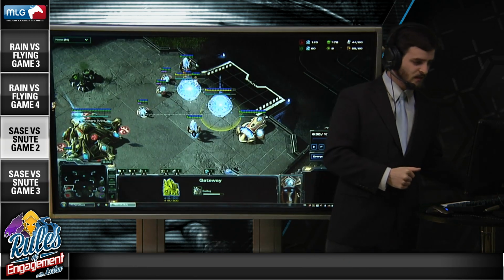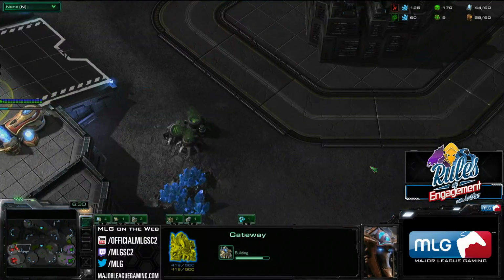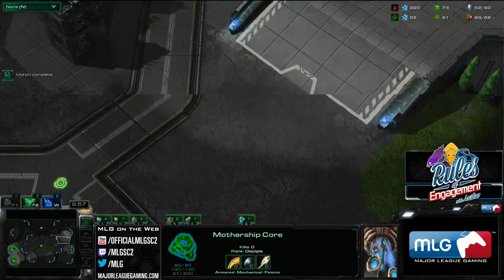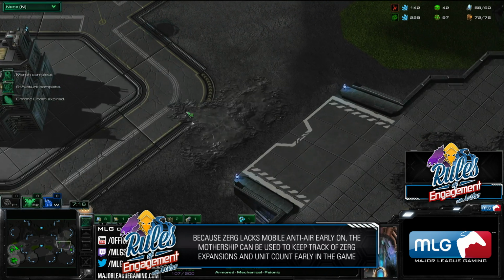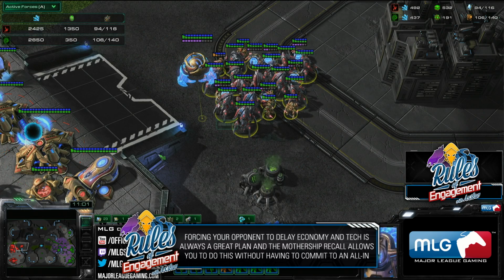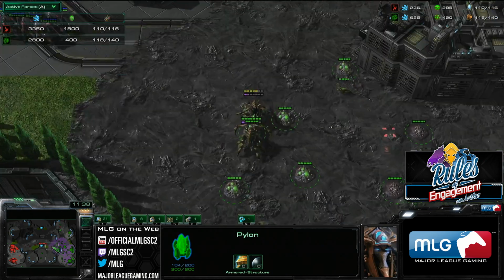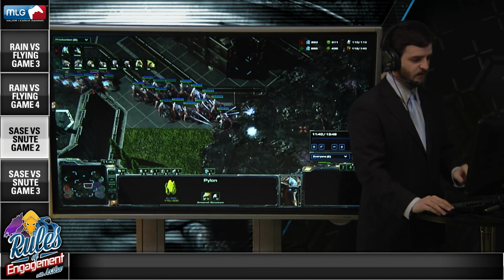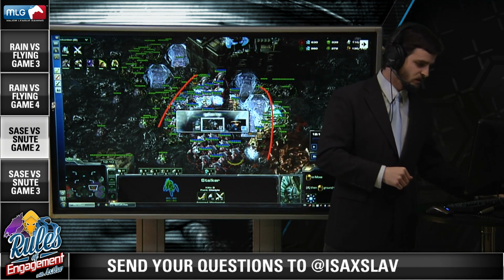Sase vs Snute Game 2 - RoE 37 - Part 3